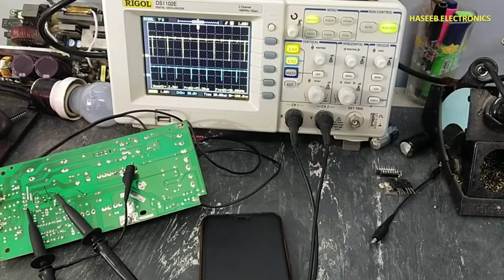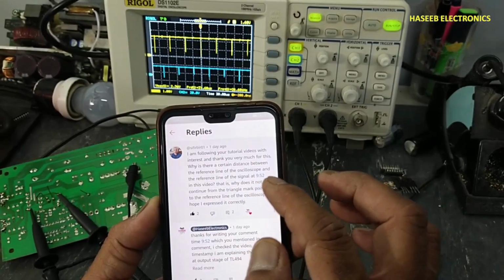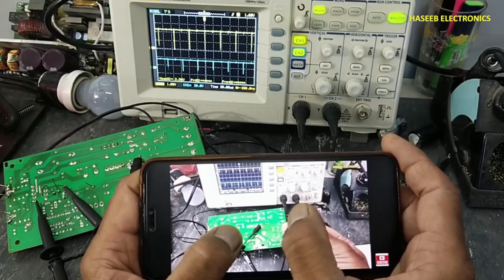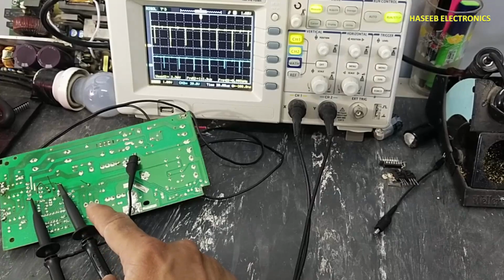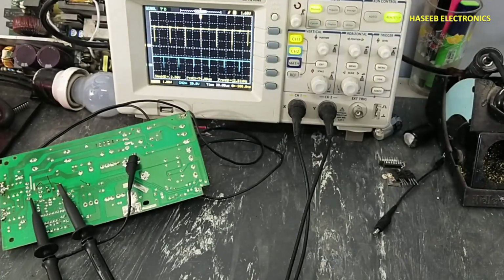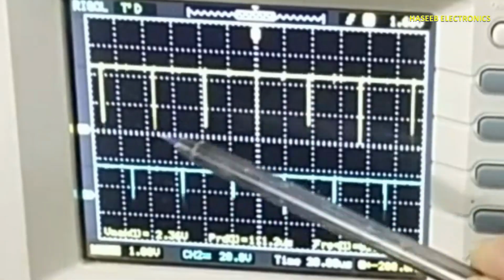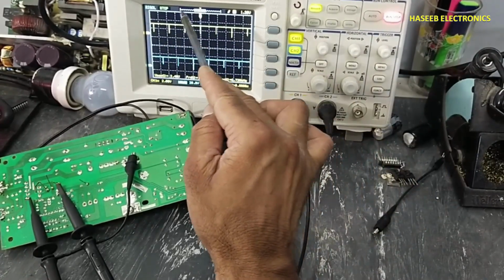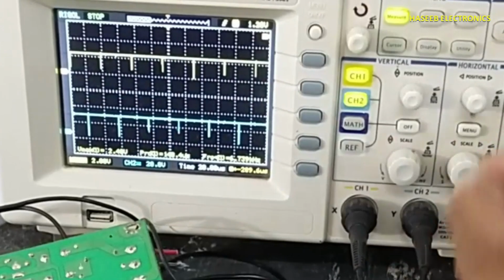{969A} Analyzing signal on oscilloscope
in this video number {969A} Analyzing signal on oscilloscope, i explained how to analyze signal in dso digital storage oscilloscope.